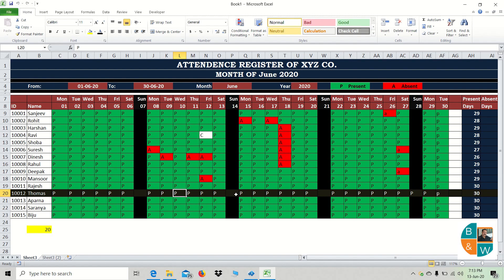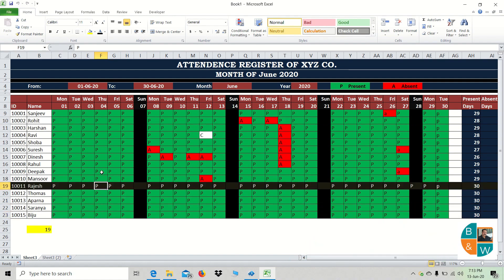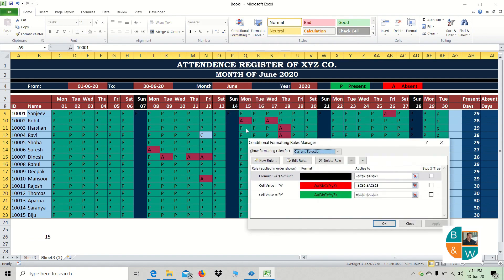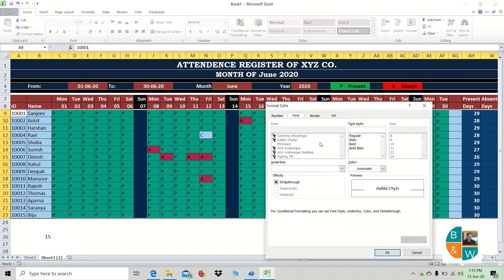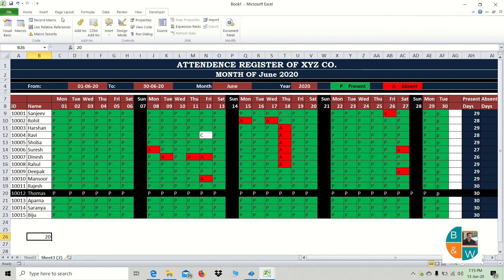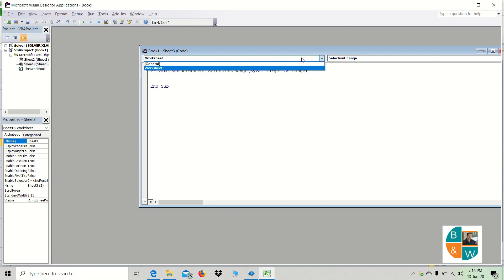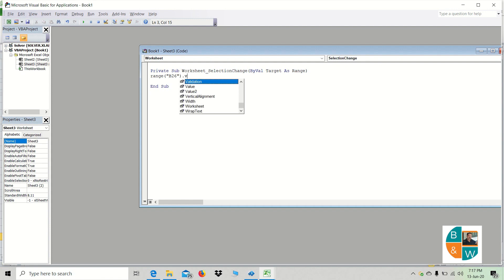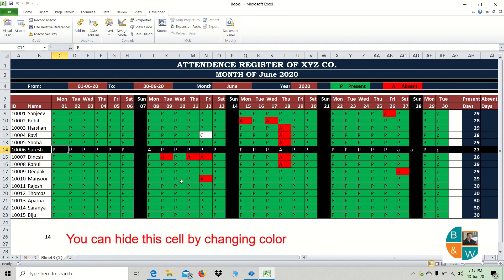How to Highlight Selected Row in excel [ explained in Malayalam]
babu'sWorld2.0 excel#

Simple technique to highlight selected row in micro soft excel

Excel Malayalam , Malayalam Excel
conditional formatting